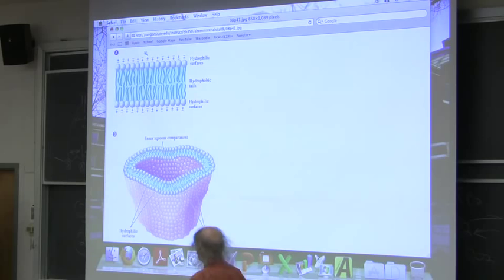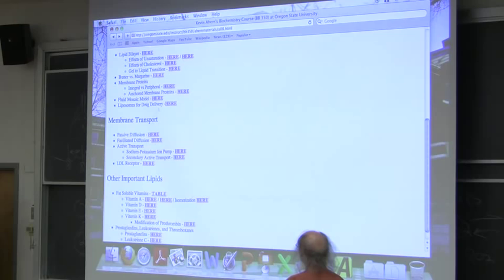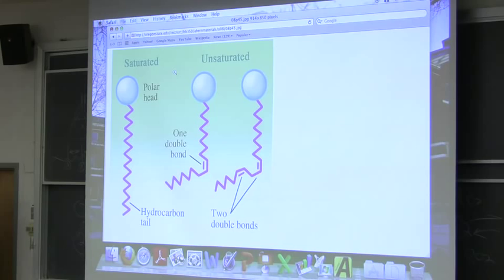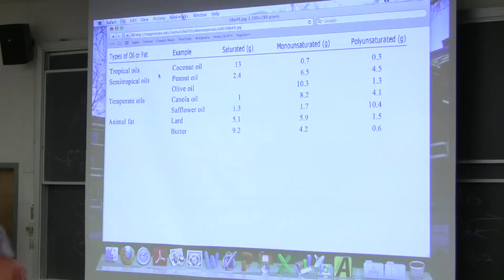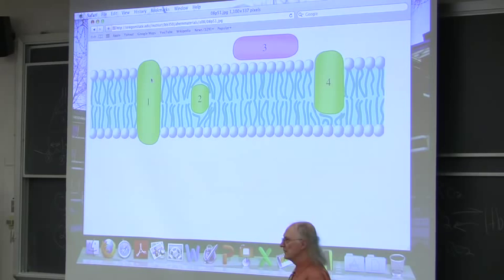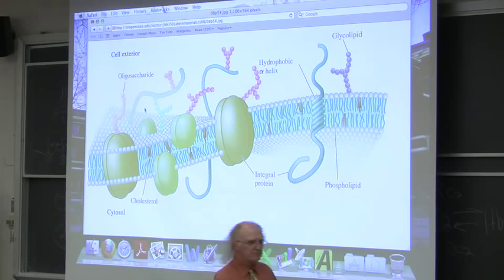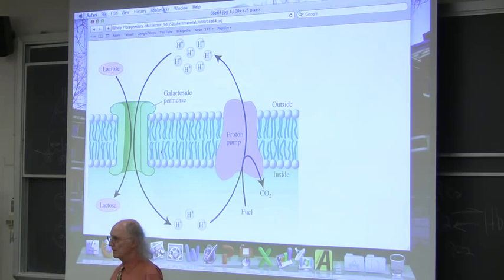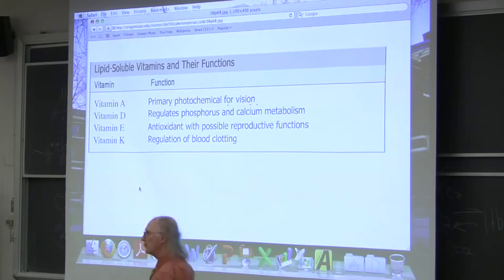#13 Biochemistry Lecture (Lipids and Membranes) from Kevin Ahern's BB 350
2. My lectures with The Great Courses
3.  My Lecturio videos for medical students
5.
7. Check out all of my free workshops
8.
9. My courses can be taken for credit (wherever you live) via OSU's ecampus.
10.

Lecture Highlights

1. Steroids are compounds with ring structures that are made from cholesterol. Steroids include sex hormones (androgens, estrogens, etc.) and in animals are derived from cholesterol. Cholesterol is an important constituent of animal membranes, giving them integrity.

2. Glycerophospholipids and sphingolipids form lipid bilayers, not micelles.

3. Cellular membranes are sensitive to temperature. The higher the temperature, the more fluid the membrane. The fluidity of a membrane is related to the fatty acids in it. Membranes with shorter and more unsaturated fatty acids are fluid at lower temperatures than membranes with longer and more saturated fatty acids.

4. Cholesterol "fits" into the non-polar portion of the lipid bilayer.

5. In addition to lipids, membranes also contain proteins. Integral membrane proteins project through both sides of the lipid bilayer. Associated membrane proteins are found near, but not attached to the lipid bilayer. Peripheral membrane proteins stick through one side of the lipid bilayer. Anchored membrane proteins are attached to a molecule that is embedded in the lipid bilayer. Embedded proteins are completely embedded in the non-polar portion of the lipid bilayer.

6. Animals live in widely varying environmental conditions. Fish, for example life in an environment that is cooler than most land animals. Their membranes have more polyunsaturated fatty acids than our cells do, for example.

7. Double bonds cause 'bends' in the non-polar portion of a membrane lipid.

8. Carbohydrates (sugar compounds) have links to components in a lipid bilayer in an orientation-specific direction - all carbohydrates are located on the portion of the lipid bilayer that is on the outside of the cell. This is because carbohydrates serve as identity markers for cells. These identity markers function in the body's rejection of transplanted organs.

9. Liposomes are artificial membranes that allow researchers to move materials across biological lipid bilayers.

10. Vitamin D is involved in calcium and phosphate metabolism in the body. It is derived from cholesterol and its activation requires UV light.

11. Vitamin E is a cellular antioxidant and probably protects membrane lipids from oxidation by reactive oxygen species.

12. Vitamin K is involved in the blood coagulation process.

13. Vitamin A is involved in vision and a form of vitamin A is also involved in cellular differentiation.

14. Materials have to cross the cellular membrane in order for cells to live. Nutrients must be brought into the cell and waste products must be exported. Crossing the lipid bilayer is a problem for most molecules. Only oxygen, carbon dioxide, carbon monoxide and water readily diffuse across the lipid bilayer.

15. Mechanisms for moving materials across the lipid bilayer are Passive (diffusion) or Active (energy required). The driving force for a passive mechanism is concentration driven.

16. Active transport mechanisms require energy to move compounds across a membrane because they are taking materials against concentration gradients (low to high).

17. The sodium-potassium pump is an active transport system that transports sodium from inside the cell to outside of it. The sodium-potassium pump also transports potassium from outside the cell to the inside. Since both of these movements involve taking a substance from a lower concentration and moving it to a higher concentration, energy is required and this mechanism is an active transport mechanism. It uses ATP.

18. A secondary transport system is an active transport system that uses a high concentration of a molecule outside the cell to "carry" a molecule with it across a membrane and against a concentration gradient.

19. An example of a receptor that internalizes a compound is the LDL receptor, which binds to LDLs (cholesterol-containing complexes in the blood) and brings them inside of the cell.